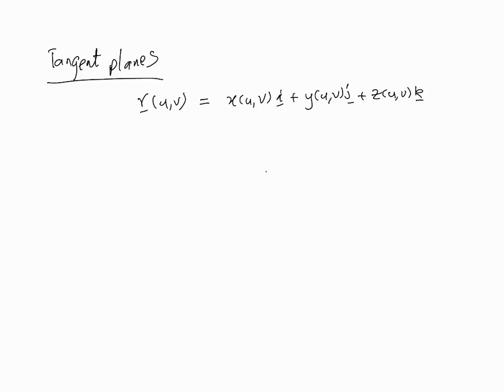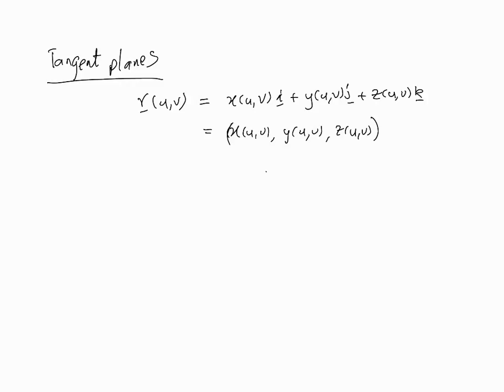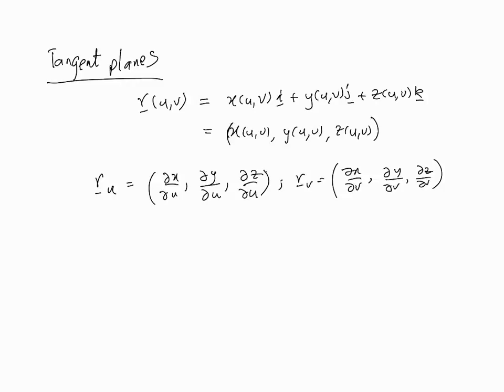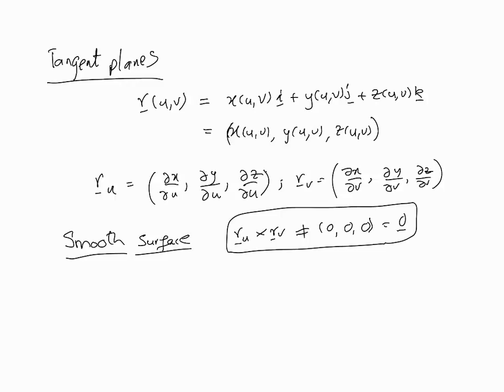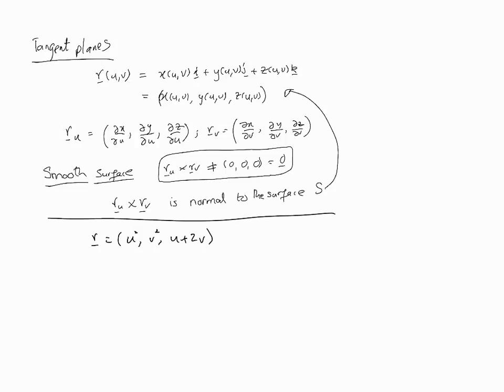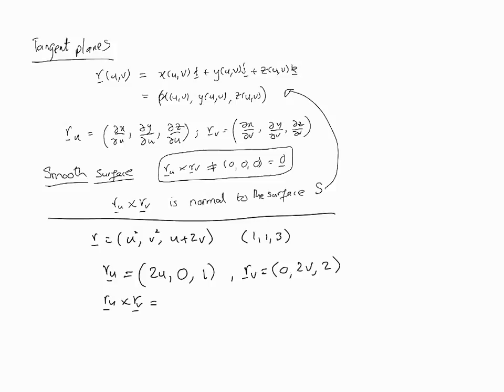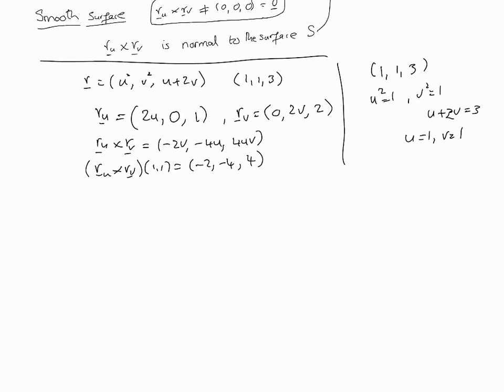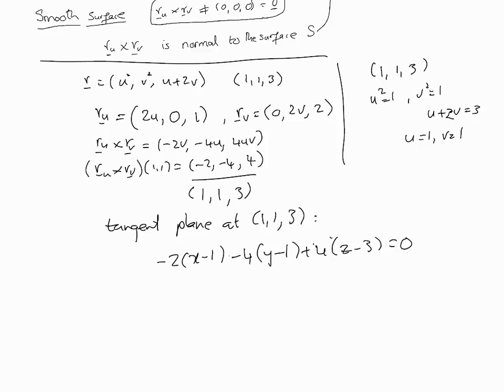Equation of the tangent plane to a surface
This video shows how to compute the equation of the tangent plane to a surface